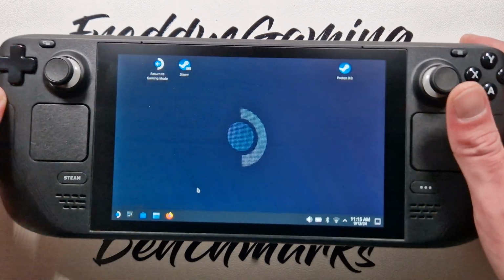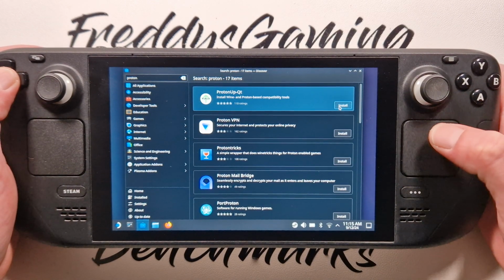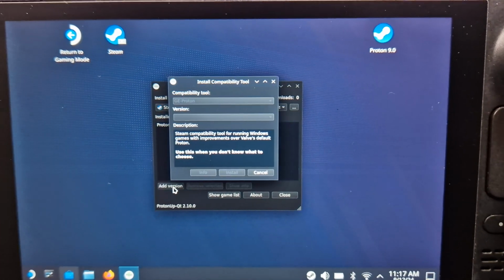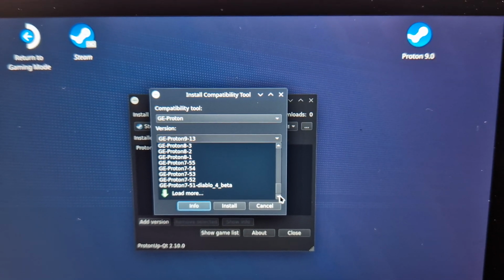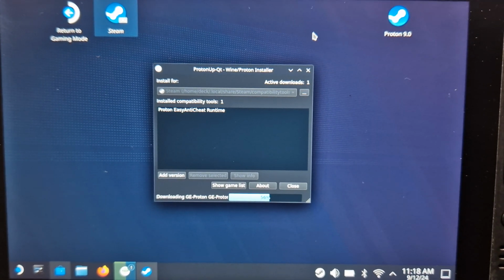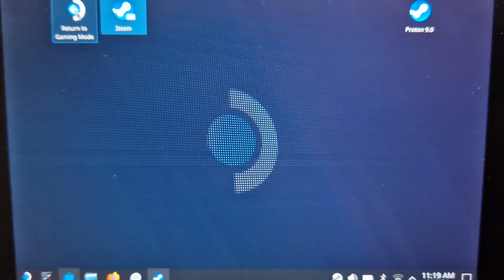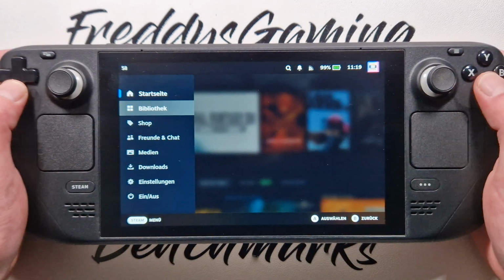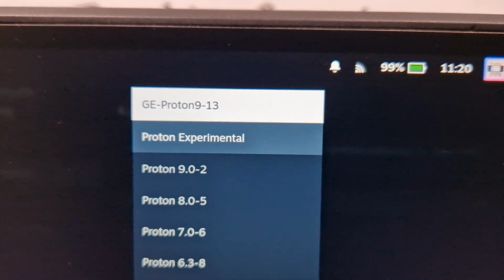how to install GE Proton versions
❌Steam Deck (OLED/LCD) runs with factory settings,
ONLY Steam OS update and Proton.

🟠Steam Deck Oled 512GB upgrade to 1TB
Steam OS 3.7
Sd Card 1TB
No screen protector
No protective case

🟠Time steps: